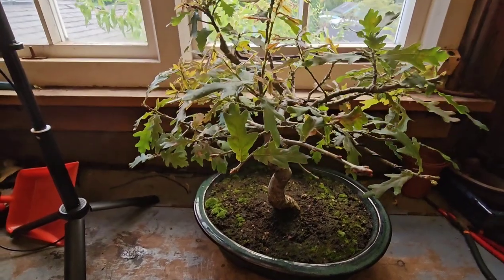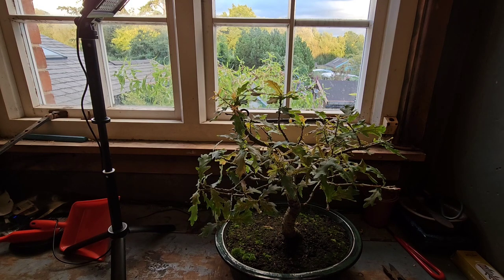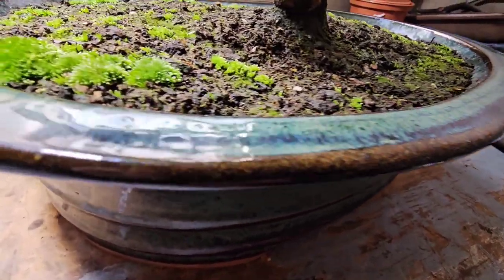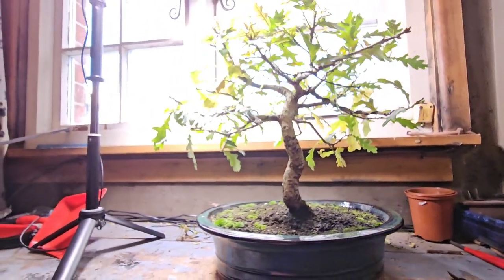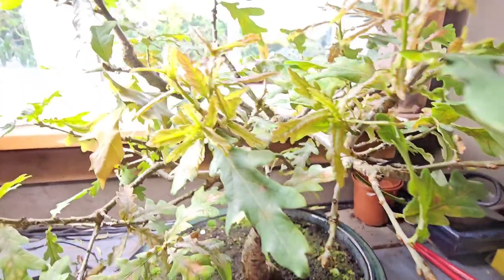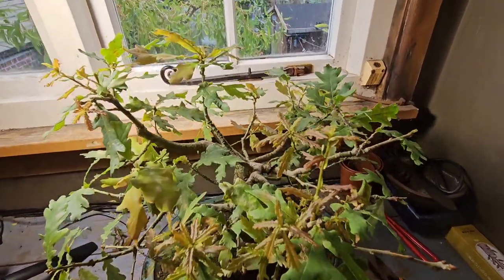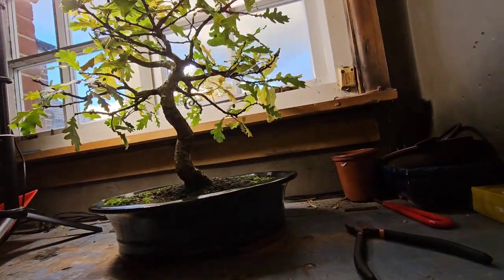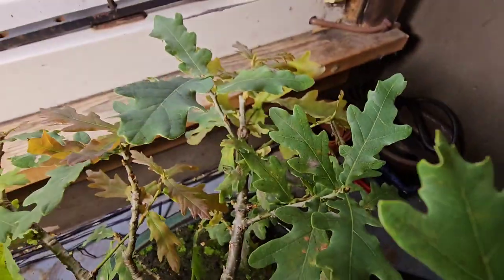Oak Bonsai Tree Secondary Ramification In One Year?